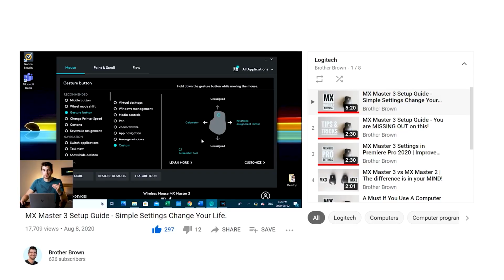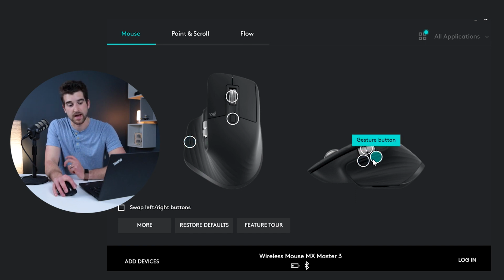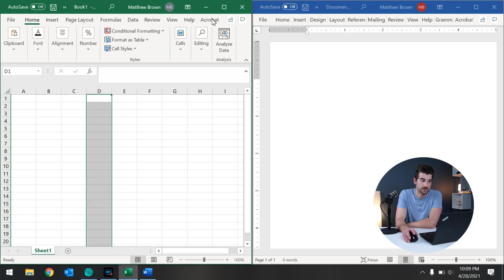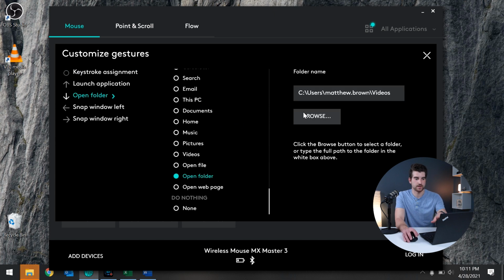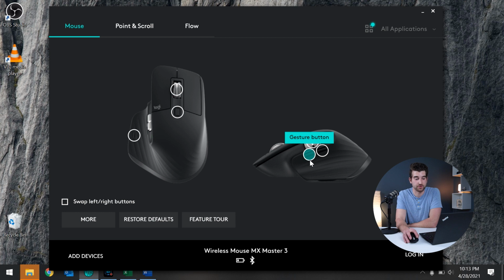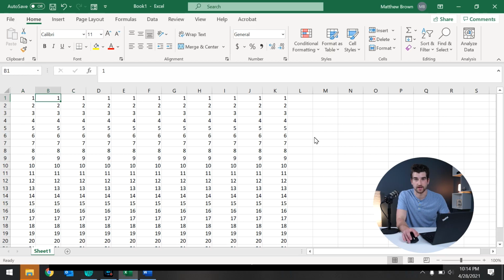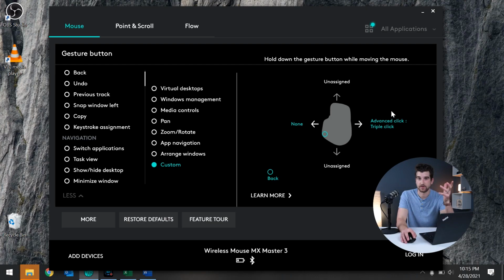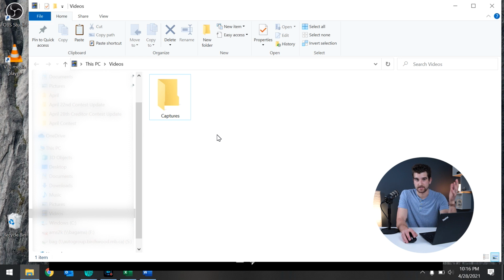Logitech MX Master 3 Setup Guide // Why Does No One Talk About This?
The MX Master can do a lot more than you think! I have been learning some new tricks with the mouse compared to my other videos. I will show you some tips and tricks to set up your Logitech MX Master 3. You will never want to go back to a normal mouse once you buy this!